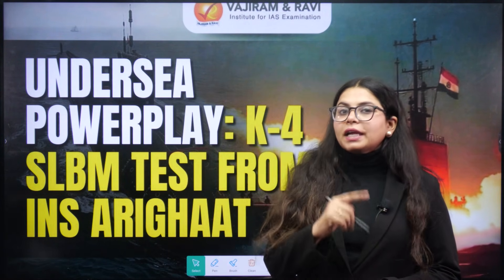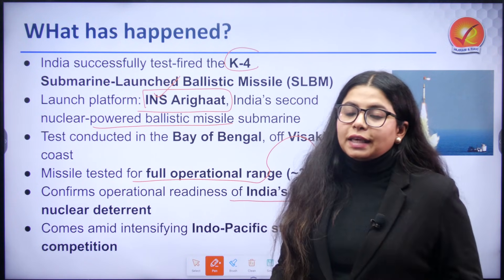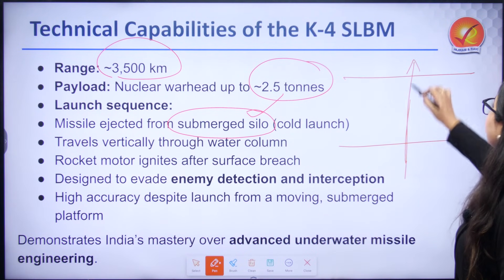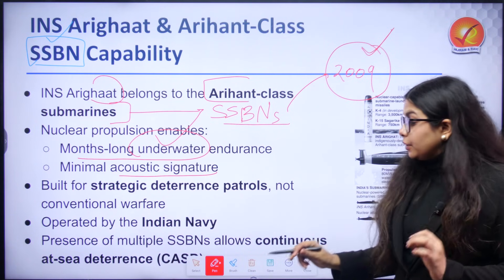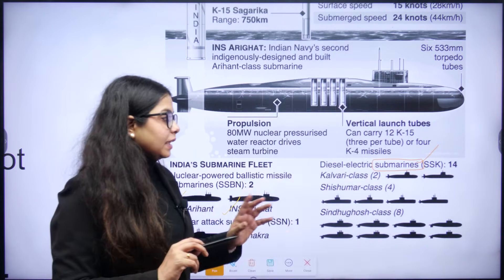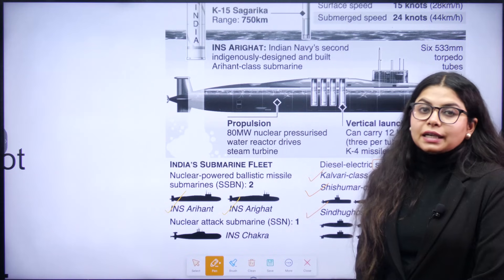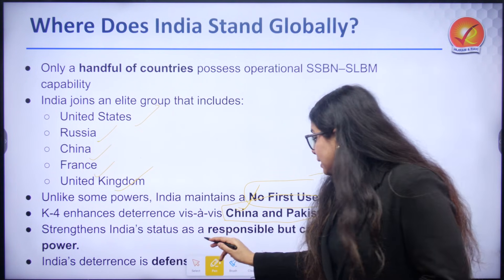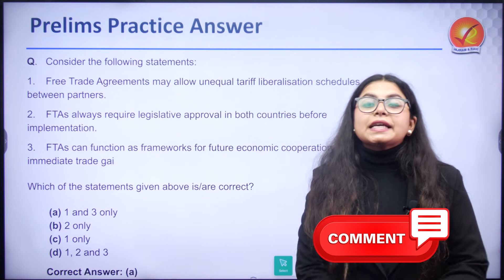India’s K-4 Underwater Missile Test from INS Arighaat | Sea-Based Nuclear Deterrence Explained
India has successfully tested the K-4 SLBM (Submarine-Launched Ballistic Missile) from INS Arighaat, confirming operational readiness of its sea-based nuclear delivery system. With a range of ~3,500 km, nuclear payload capacity of around 2.5 tonnes, and stealth cold-launch capability, K-4 strengthens the most survivable arm of India’s nuclear triad — the submarine fleet.
K-4
Sea-based deterrence ensures that even if land or air assets are hit, India retains assured second-strike capability, core to the doctrine of Credible Minimum Deterrence. Only a few nations — the US, Russia, China, France and the UK — operate such systems, placing India in an elite strategic league.
K-4
The test comes amidst rising Indo-Pacific competition, reinforcing India’s control over the Indian Ocean and signaling long-term capability development including longer-range SLBMs and additional Arihant-class SSBNs.